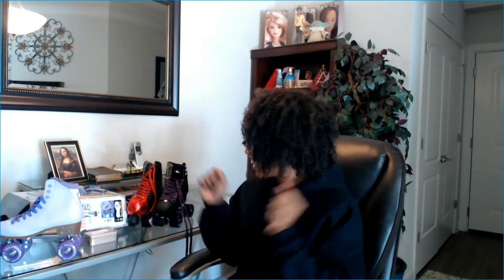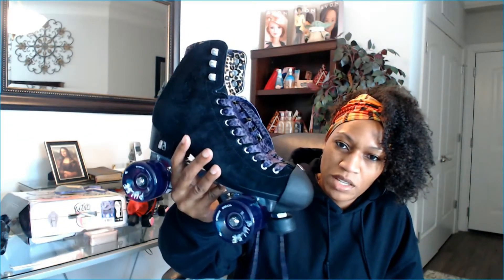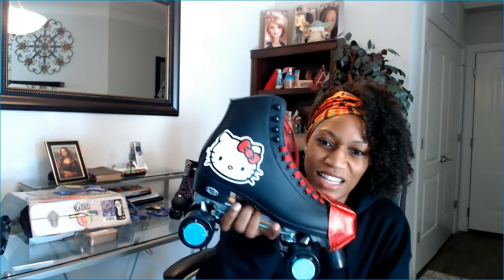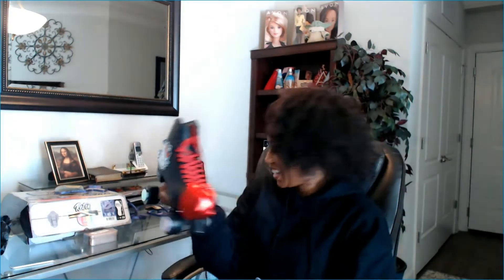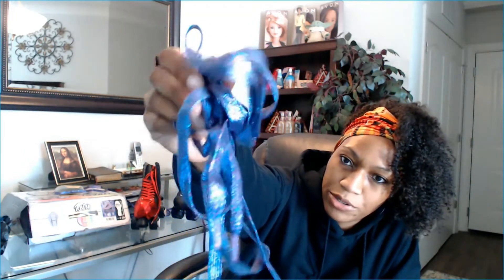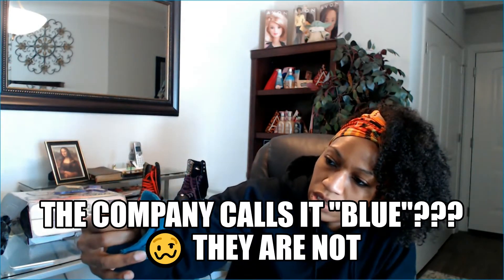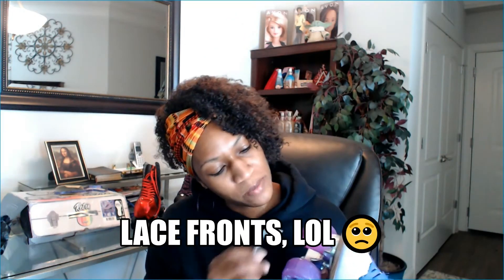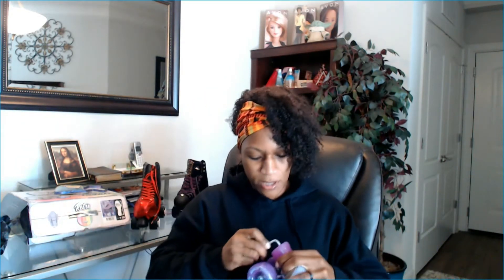How to Put Toe Caps on Your Roller Skates!